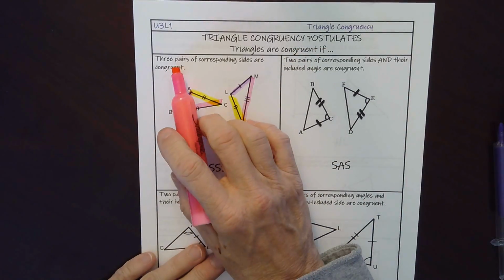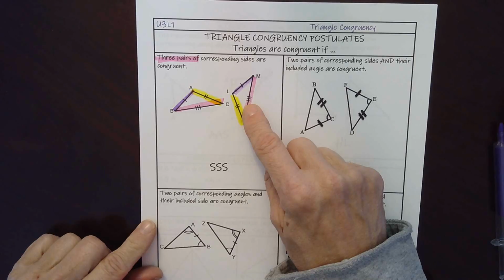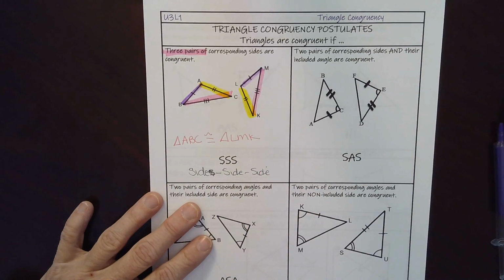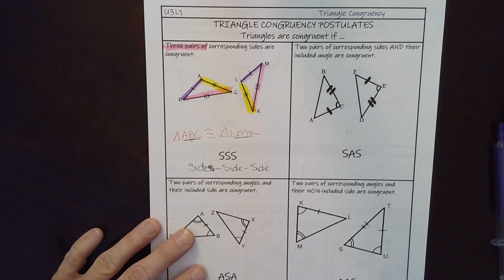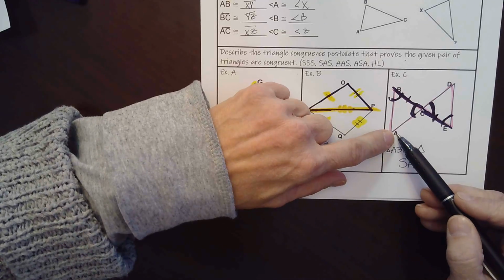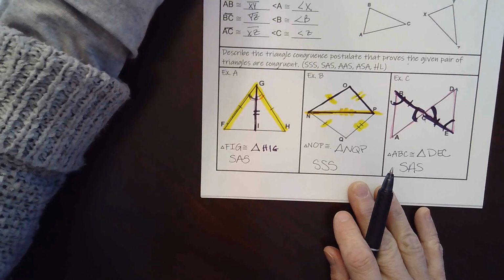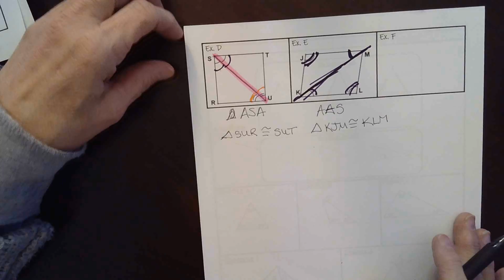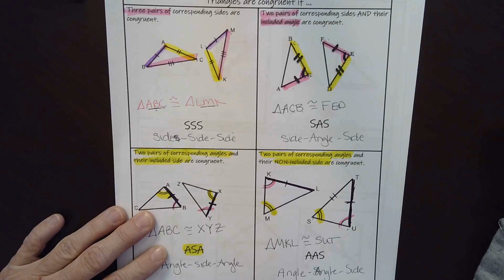Geom U3L1 Triangle Congruency Video